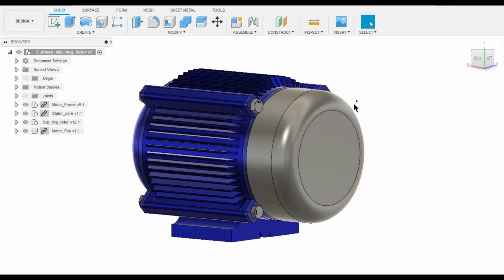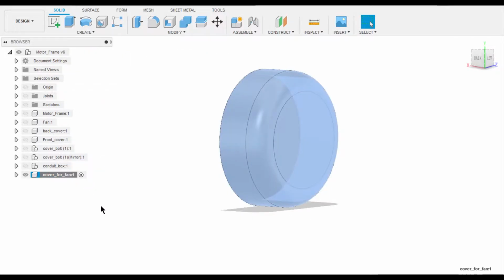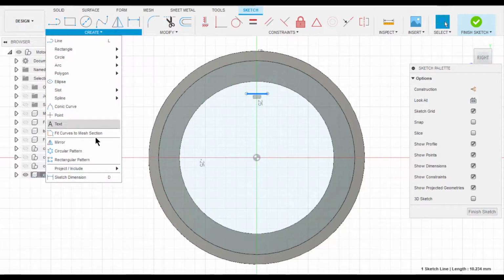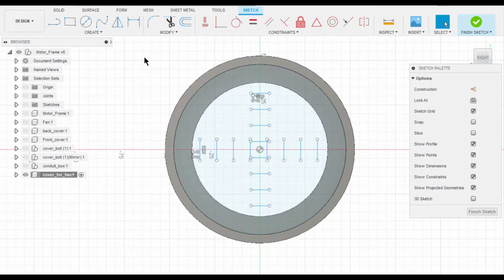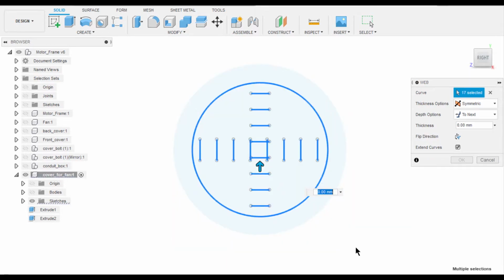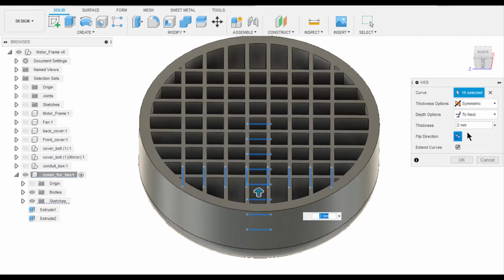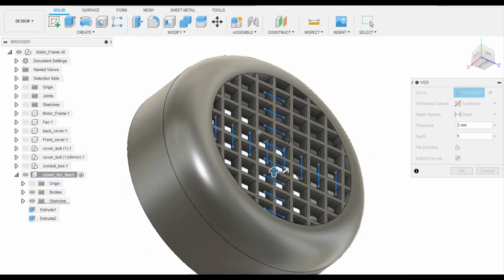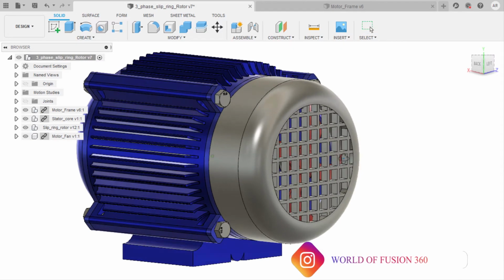FUSION 360 || MESH/WEB FEATURE || TRICK/HACK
All the magic happens by selecting the web feature under create menu after sketching the pattern.

Timestamp:
00:00 Intro
00:16 Prob definition
00:50 Opening linked component
01:15 Extrude cut
01:28 Basic sketch & pattern
02:28 Web feature
03:35 Save and update the design
04:07 End

Fusion360 is getting more advanced in generative design getting new features, adapting new technologies and much more. We've got you covered. By the end you'll get familiarize with Creating generative study, filtering the outcomes, simplifying and validating the design you've exported.

Design Your own custom bearing and use it right away in your assemblies. We've included all the assets you need to create. No need to bother about any other things such as dimensions, formulas etc.,

Wanna save your time for filleting the parts, here's a quick tip for you to ease your workflow while smoothing the sharp edges.

You may have designed mesh/web in your parts by creating sketch, then selecting the profile and then extruding. Fusion has special functionality especially for creating those.

You might be using many sketches in your design for creating a part. But, do you that we can create the entire part using one sketch. Here's a process how you can do  with ease.

If you are a CAM enthusiast, here's a tip for you to ease your workflow using 4th axis machining

You might have exported the animation of your model with white or blue environment around it. What if we can animate with custom environment. Trust me this is going to be amazing 😃

After importing the canvas and tracing the sketch, when you finish it. You might have observed that the sketch is not exact but don't do it again. You'll get the same error. Here's how you can fix the error.

Are you new to fusion360? Don't worry we'll walk you from basic. Watch this video to  familiarize with user interface.

Start your first model with simple tutorial. In this we're gonna design a universal joint

Have you ever thought, how your vehicle alter it's speed? yeah it is with the help of a gearbox. I'm gonna walk you through gearbox design.

Do you wanna know some basic stuff about generative design? Don't worry we've got it covered for you. In this video we're gonna generate the design for a brake pedal.

Learn the power of sculpting 1Min everyday.
By the end of series you'll be designing a wheel.

Do you know a car having 1:1 i.e., power to weight ratio. In this video we're gonna design that using sculpting.

Do you know the game NFS? Probably you have. In this video we're gonna design the most wanted car i.e., BMW M3 GTR

Formula cars are meant for racing. If you are a racing enthusiast and interested in designing your own custom car. You got to check this out.

A major part in engines is the Piston. It converts the chemical energy into mechanical energy by reciprocating. With this video you'll know how to design a piston.